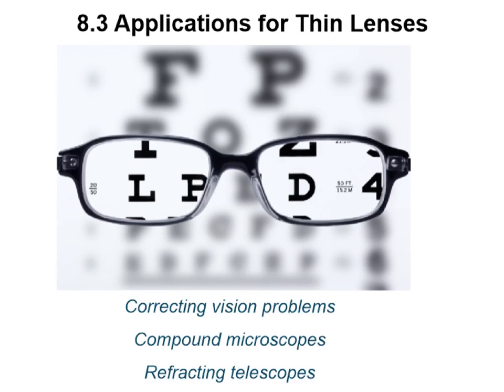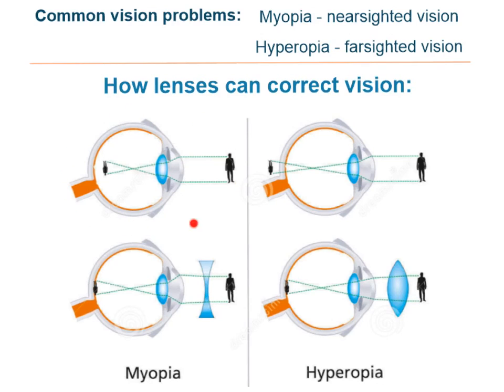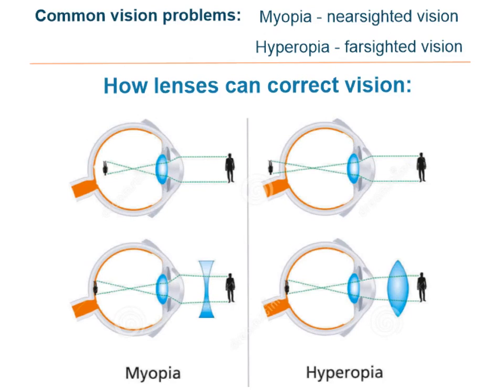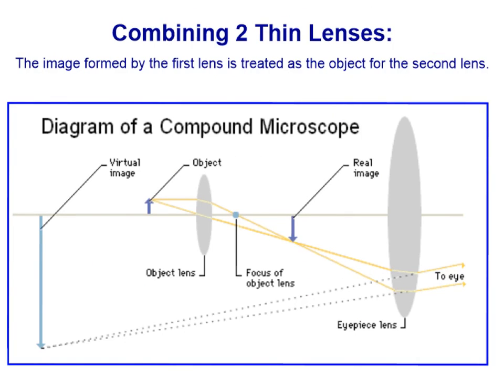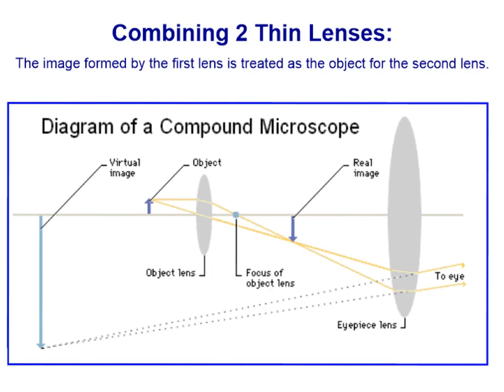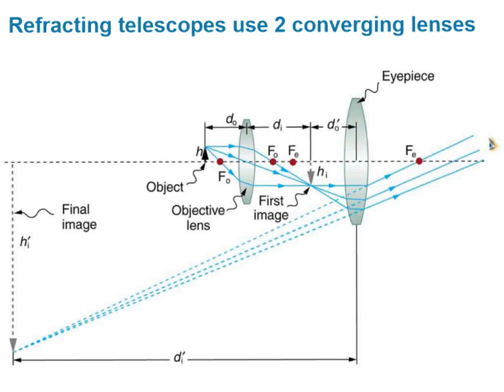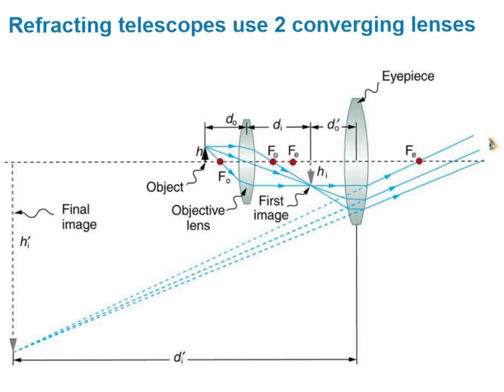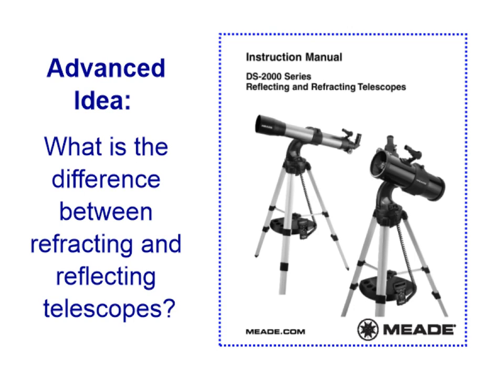Physics 8.3 Applications for Thin Lenses